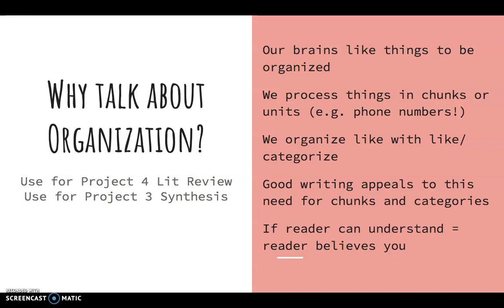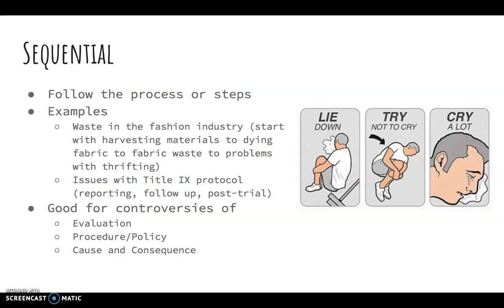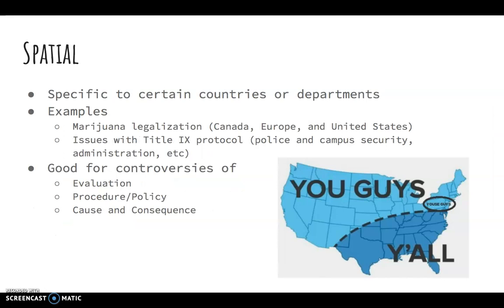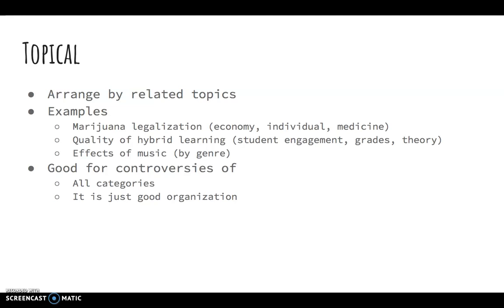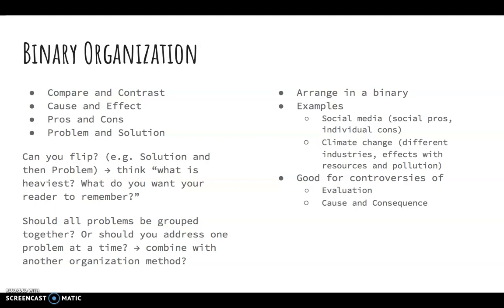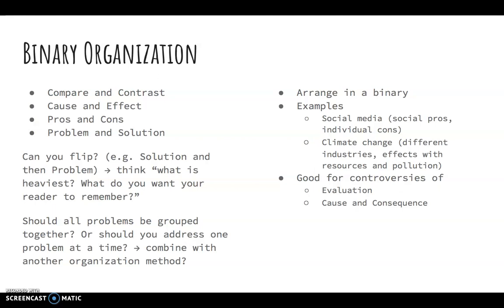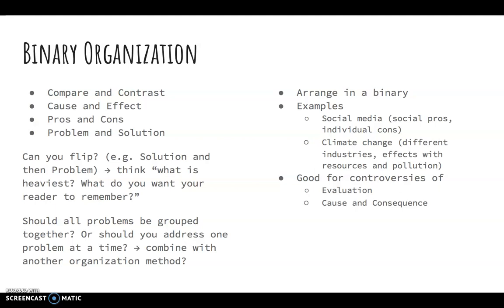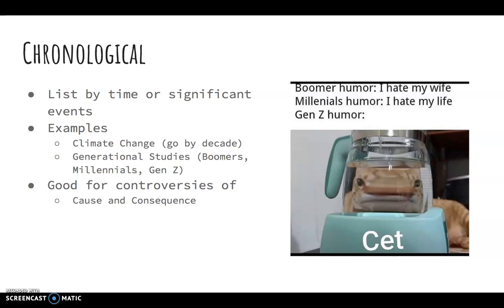Organization Patterns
Describes 8 types of organizational patterns you could use.